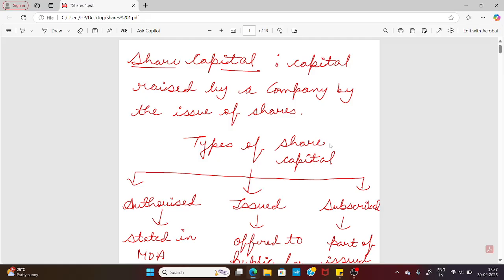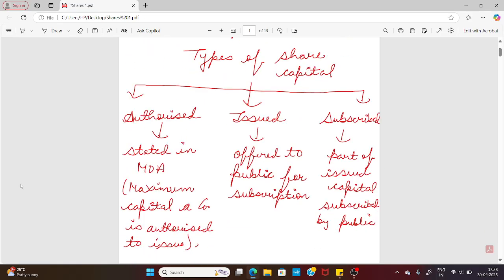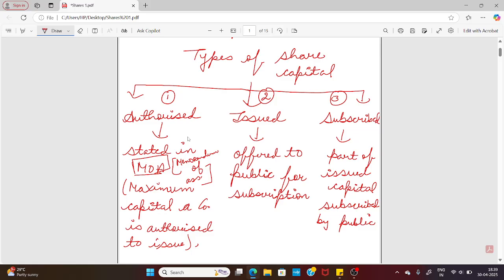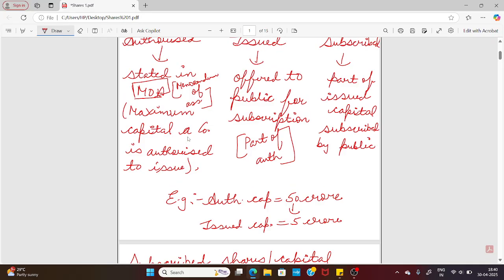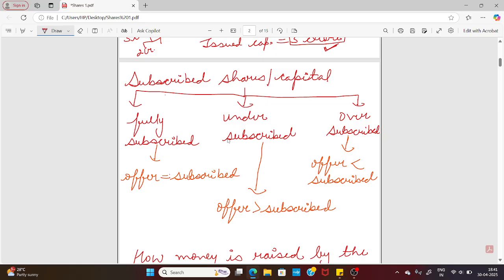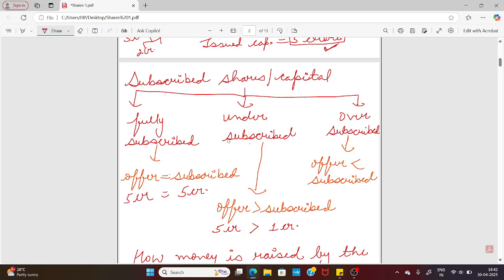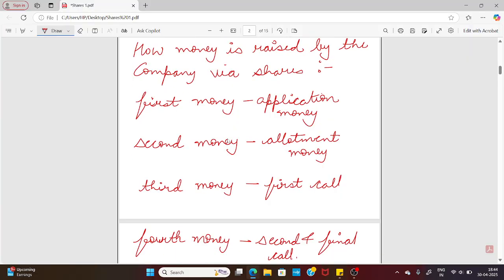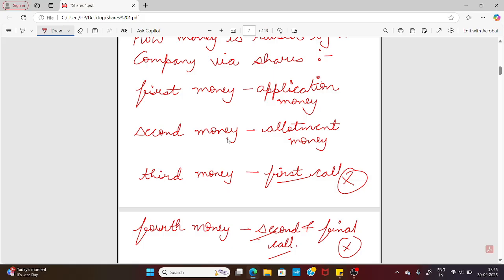Introduction to Share Capital | Class 12 Accountancy Made Easy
📘 Class 12 Accounts - Share Capital Chapter | Basic Introduction Explained 📘
Welcome to this Class 12 Accountancy video where we begin with the basic introduction of the Share Capital chapter. Whether you're just starting with this chapter or revising key concepts for your board exams, this video is perfect for you!
🔍 In this video, you’ll learn:

What is Share Capital?

Meaning and types of share capital

💡 This is the first video in our Share Capital chapter series designed for Class 12 CBSE Accounts students.